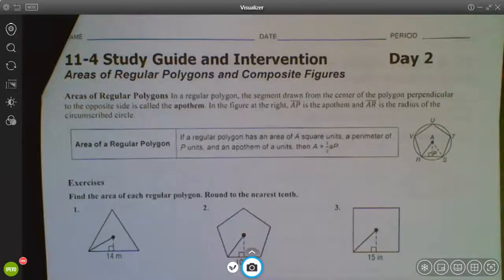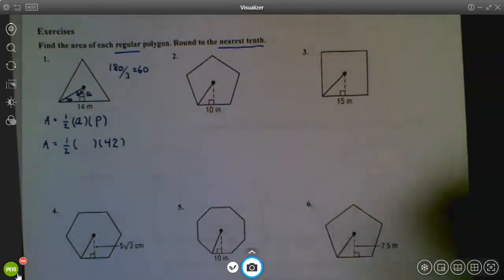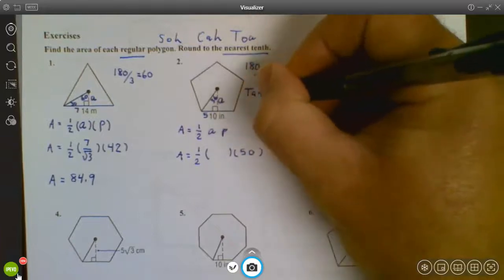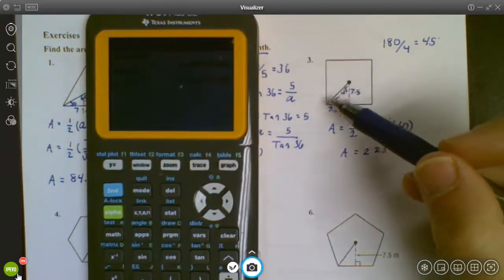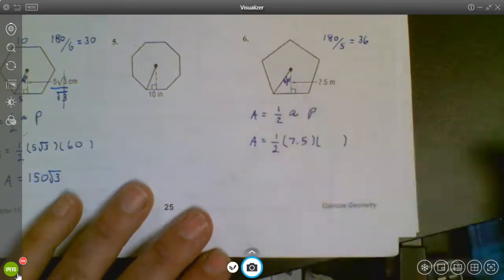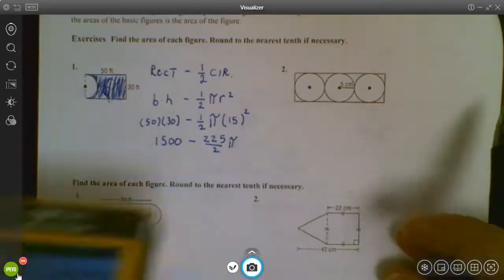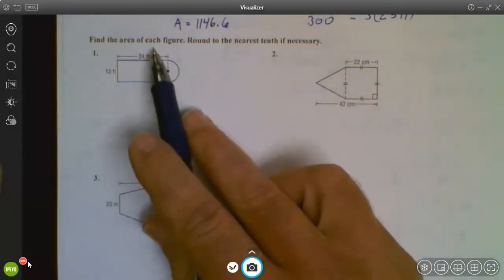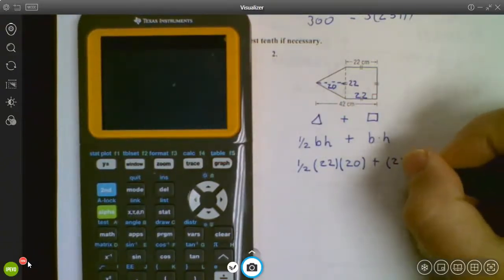geo L 11.4 pt 2